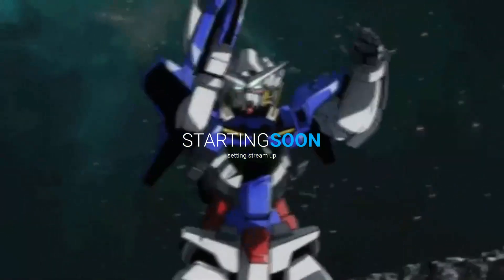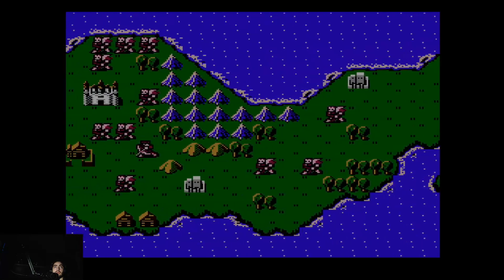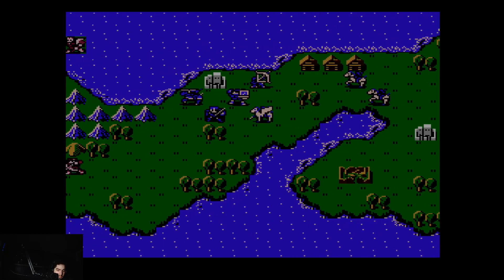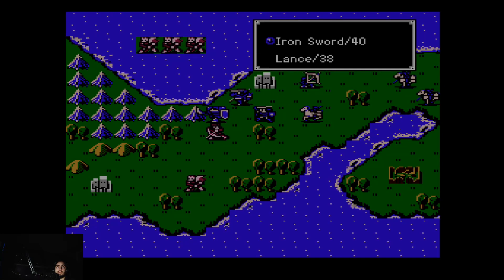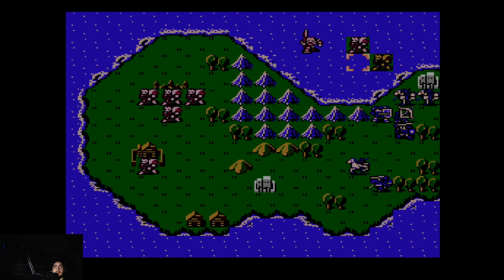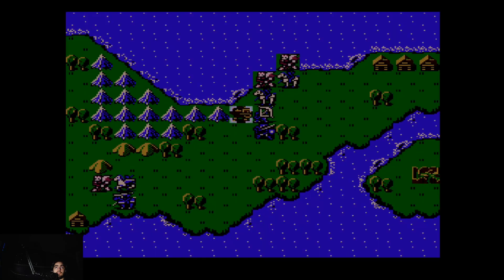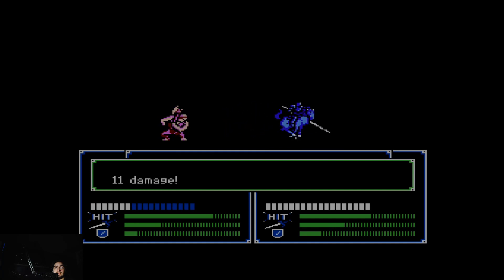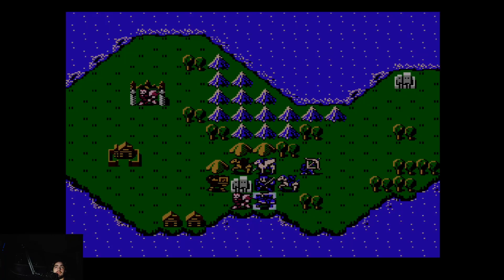Saving Taylus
I play FE:Shodow Dragon and the Blade of Light for the Famicom for the first time